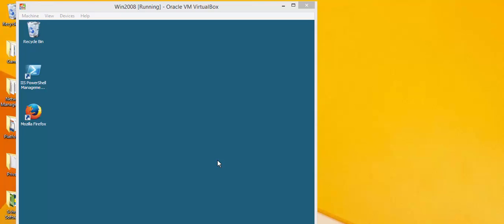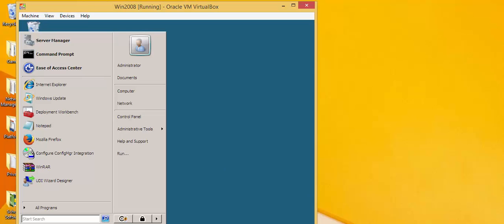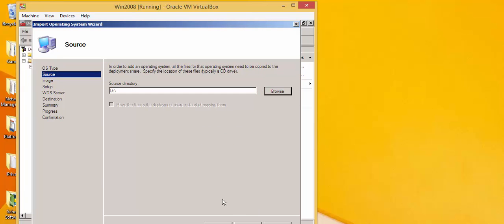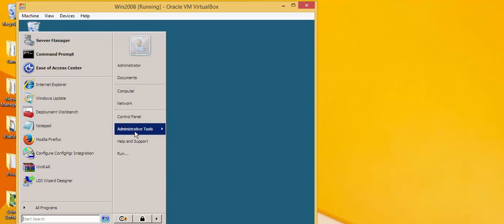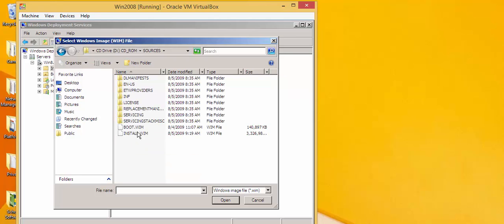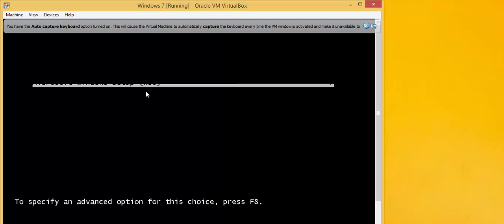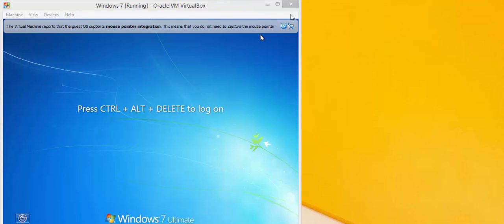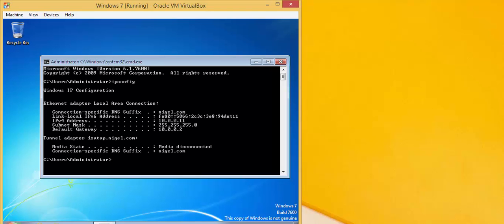Deploying Windows 7 via Windows Server 2008 Deployment